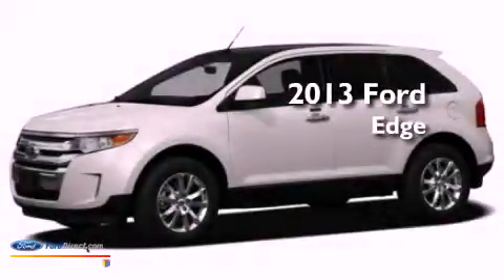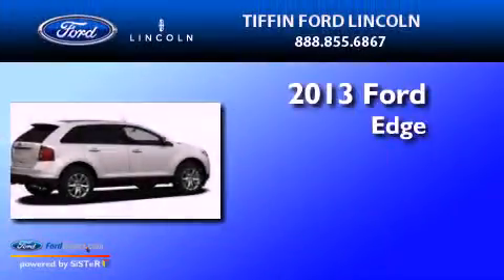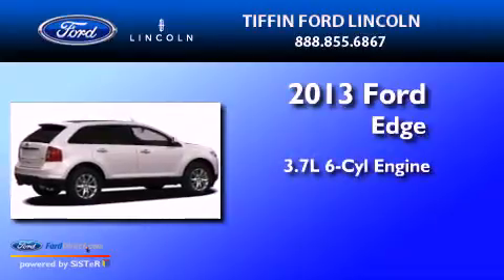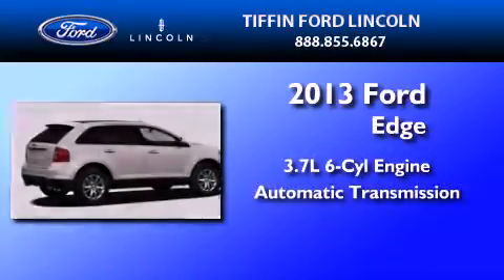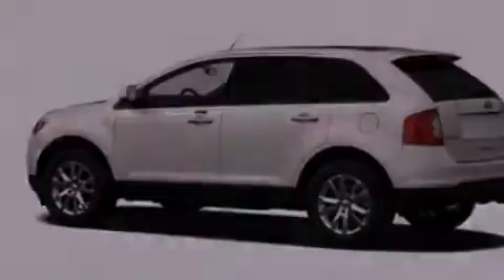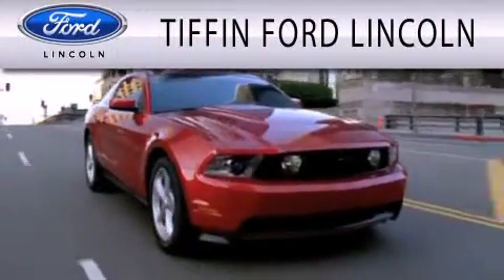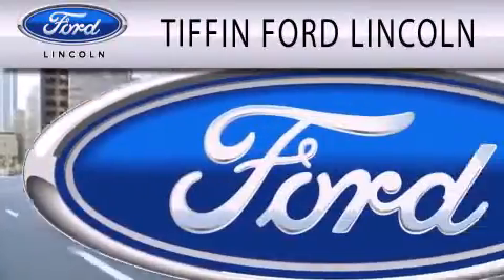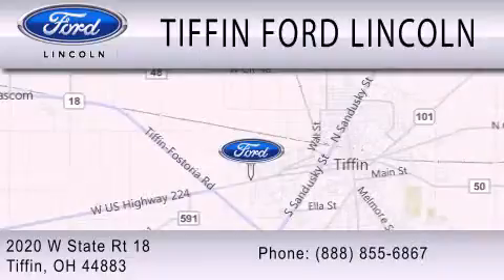2013 FORD EDGE Tiffin OH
Year : 2013
 Make : FORD
 Model : EDGE
 Engine : 3.7L V6 24V MPFI DOHC
 Trans . : 6-SPEED AUTOMATIC
 Exterior : WHITE PLATINUM
 Miles : 10
 Interior : BLACK
 Stock : LFT06813

 2020 West State Route 18